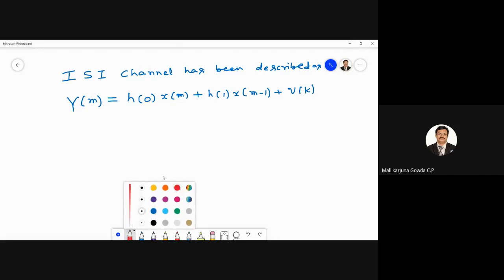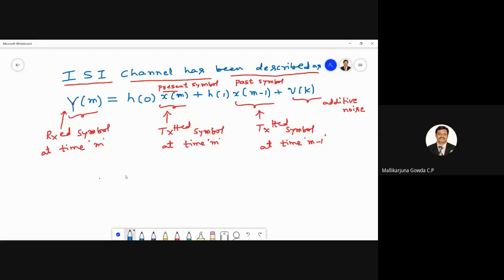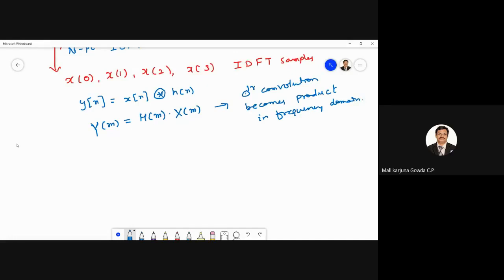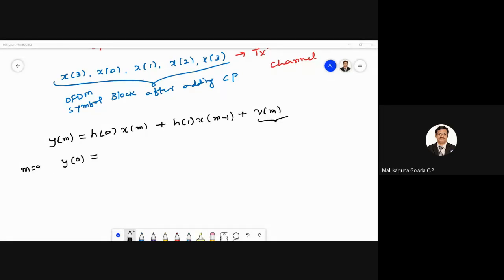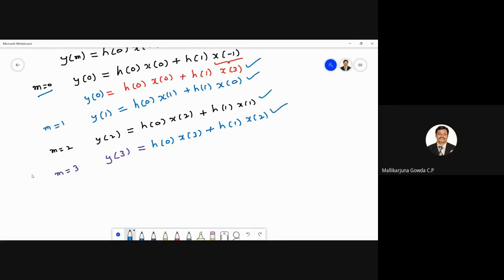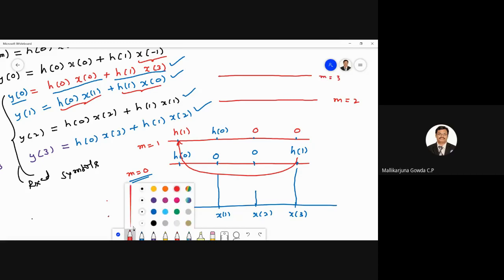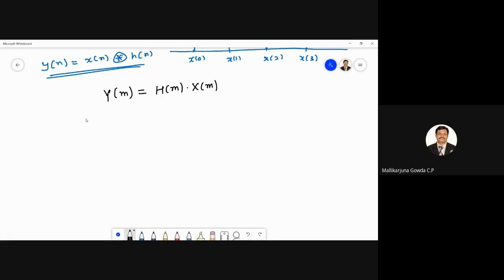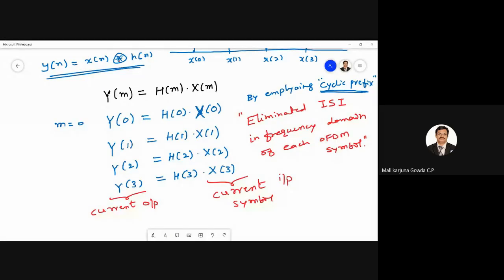WCLTE_by Prof Mallikarjuna Gowda C P_cir_21 05 27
Discussed about elimination of ISI in each of OFDM symbol by using cyclic prefix.